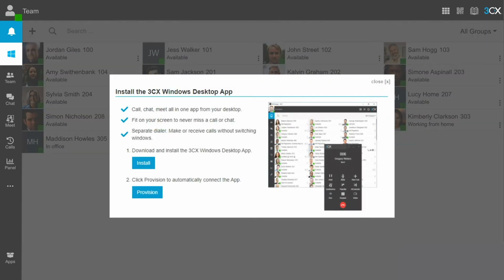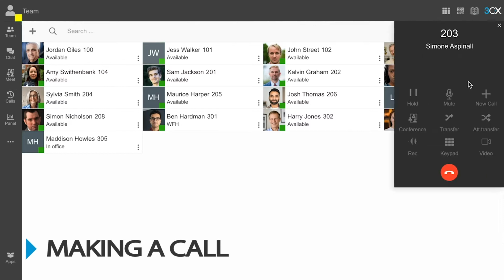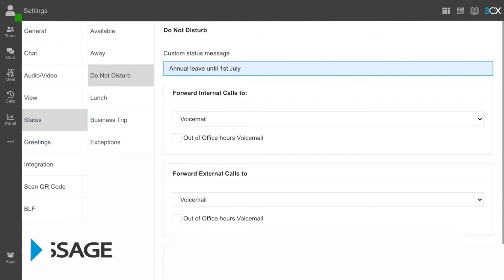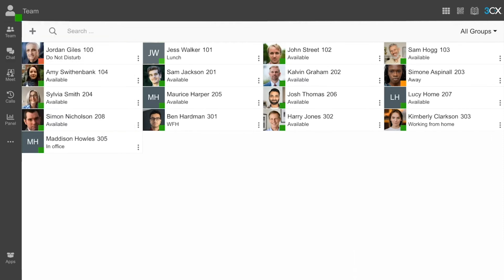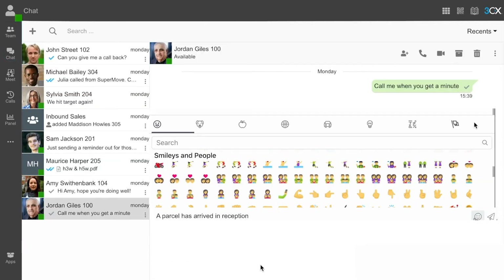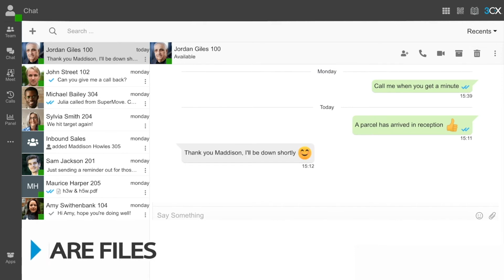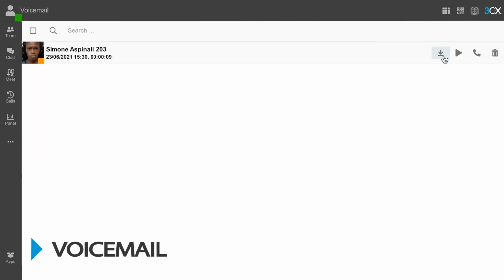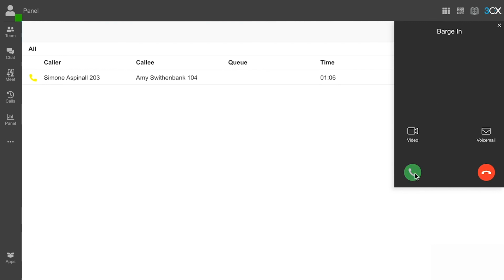3CX Windows App - How to use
Here's a handy guide on how to use the 3CX Windows App.